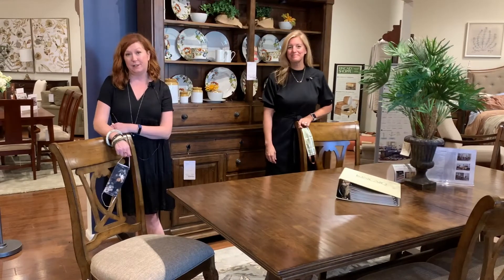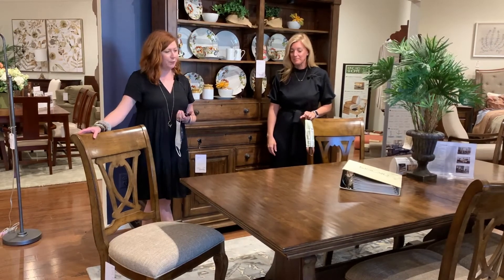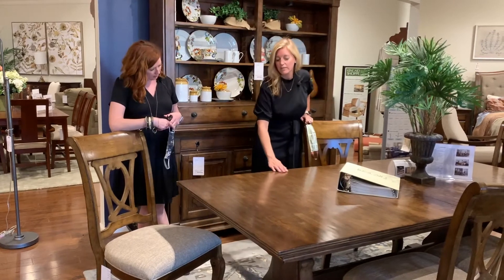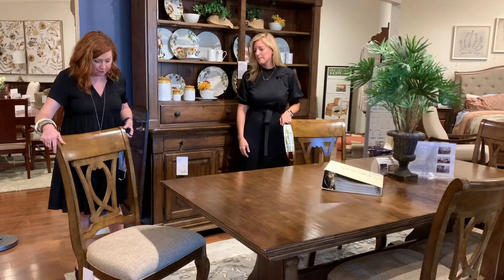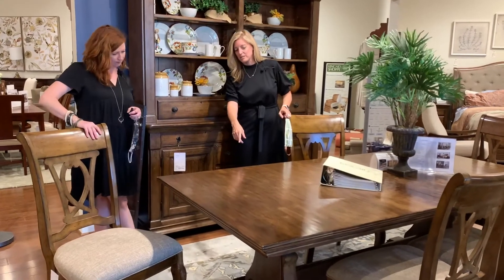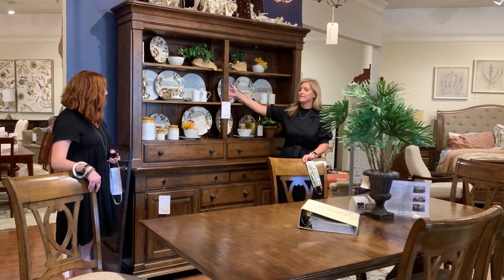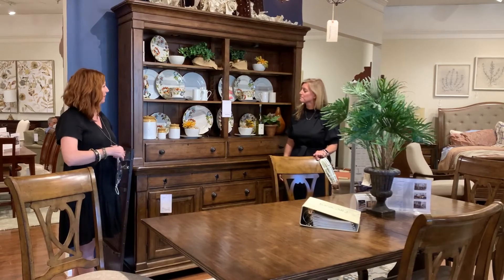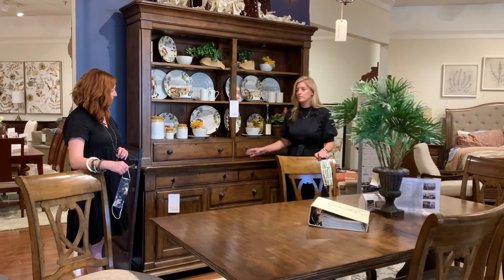The Portlone Dining Collection at Belfort Furniture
Ready for a new look in your dining room? The Portolone Dining Collection is a favorite formal dining room option with beautiful details from the pedestal base to the credenza and hutch.

Plus, this collection is included in our Fall Dining Specials - Right now, you can get a free dining chair with your purchase of the dining table, 5 chairs, and a side piece from the Portolone Collection. Shop this collection in our Galleries & Design Showroom